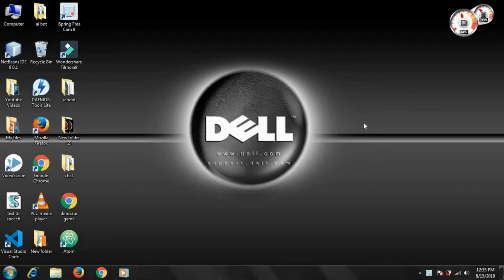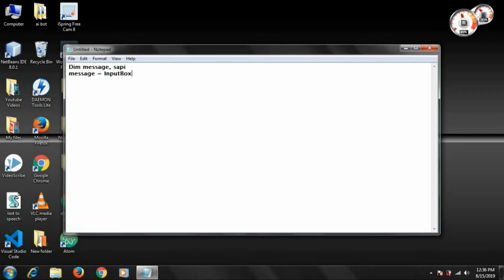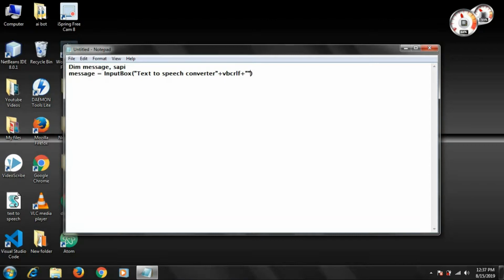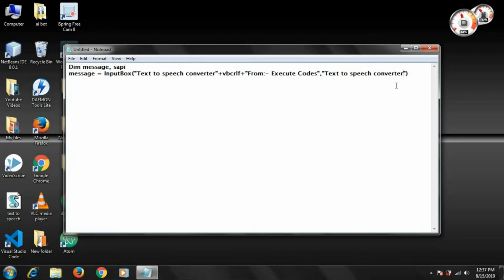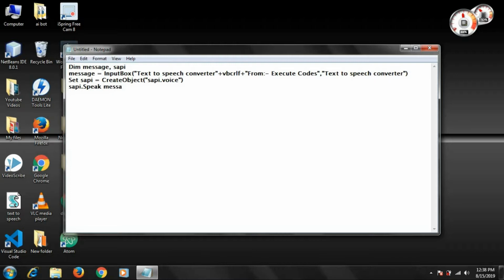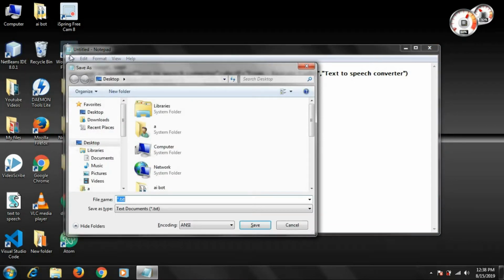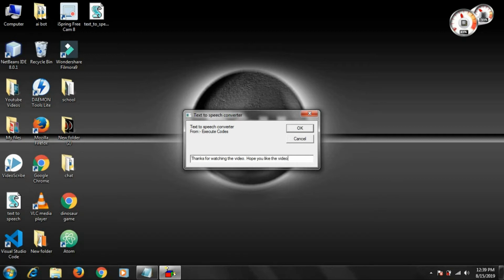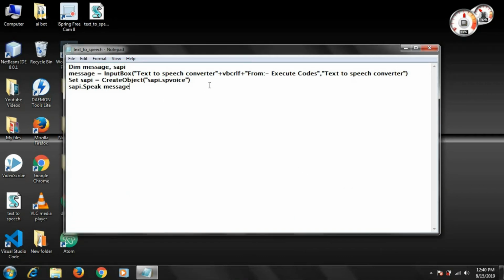Text to speech in notepad | Only 4 lines of code | Execute Codes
In this video i have shown you how you can make text to speech using notepad.

Code:-

Dim message, sapi
message = InputBox("A Best Text to Audio converter"+vbcrlf+"From - Execute Codes","Text to Audio converter")
Set sapi = CreateObject("sapi.spvoice")
sapi.Speak message

speech module in notepad
vbs tutorial
vbs code in notepad
execute codes
text to speech in notepad